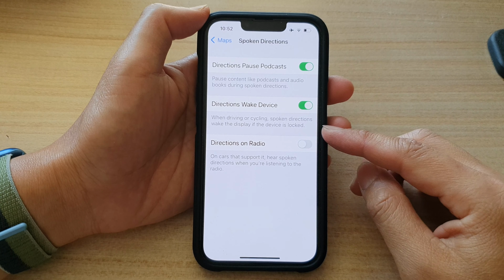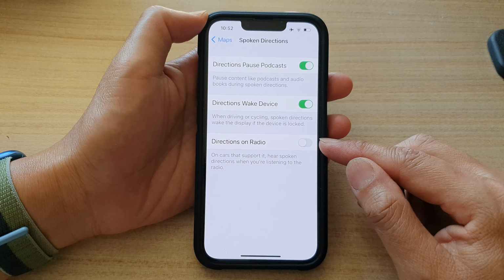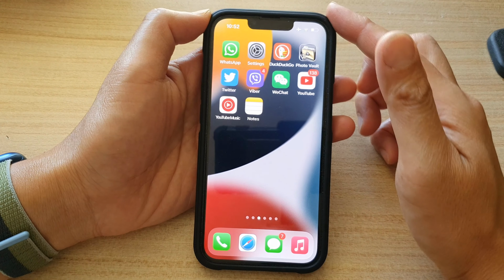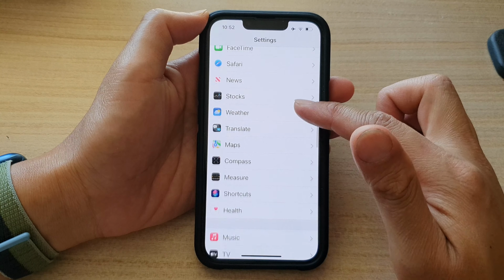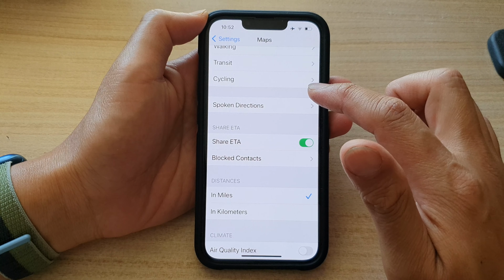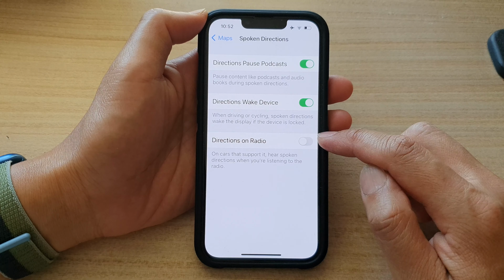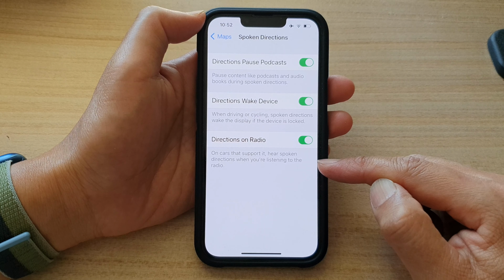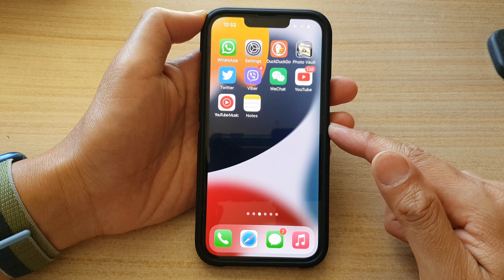iPhone 13/13 Pro: How to Enable/Disable Directions on Radio for Maps Spoken Directions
Learn how you can enable or disable directions on radio for maps spoken directions on the iPhone 13 / iPhone 13 Pro.